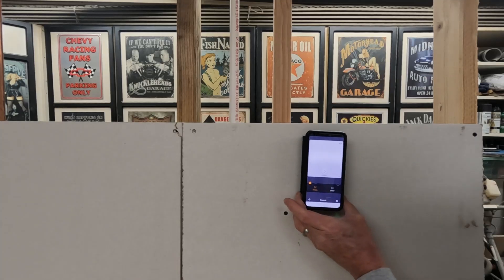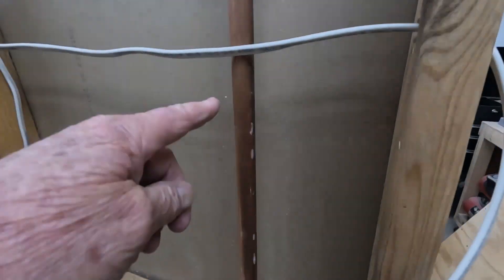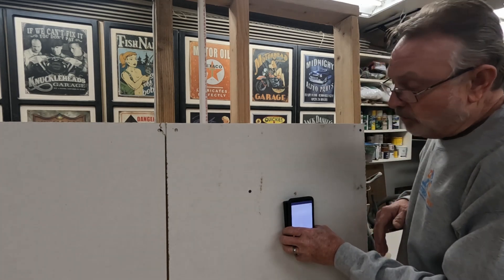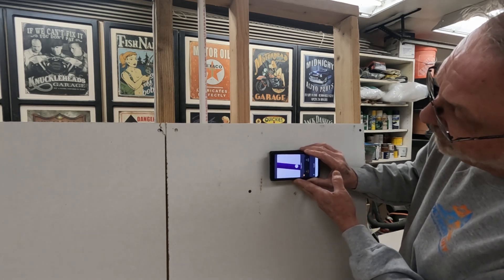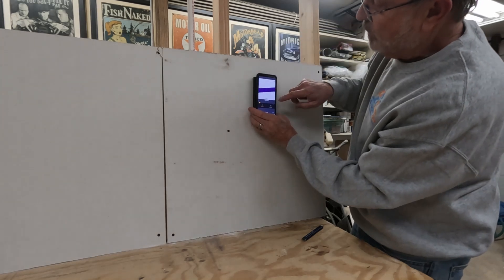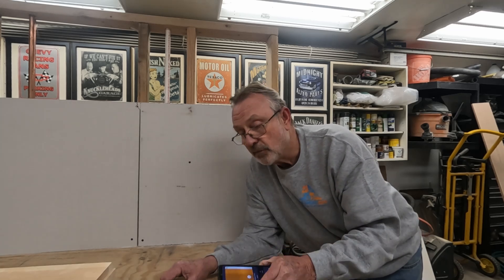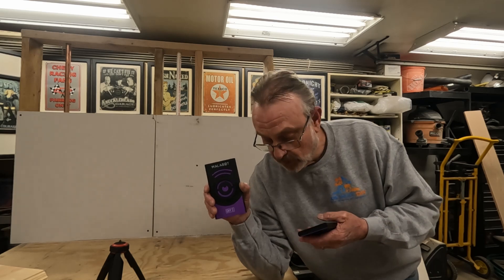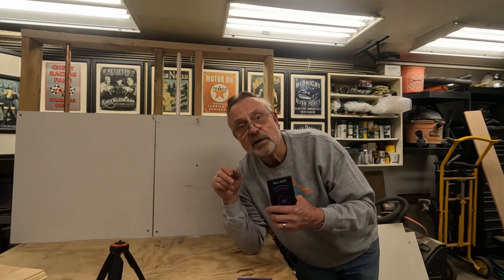Never Damage Pipes Or Wires Again! Walabot DIY 2 Visual Stud Finder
In this video, I am going to show you how well the Walabot DIY 2 is at finding studs, pipes and wires in the wall. Not only can it locate all of those it can also see if the scratching noise in your wall is what you think it is and show you exactly where that mouse is hiding.

Walabot DIY 2 Visual Stud Finder
Walattach
Walabot DIY 2 Visual Stud Finder And Walattach Combo

Enjoy the video and remember to always respect the power of your power tooit's.